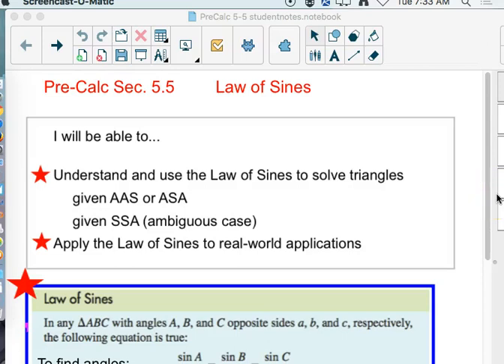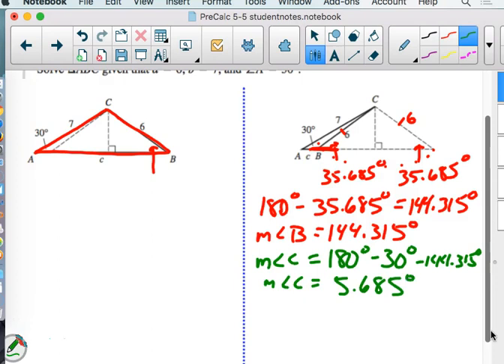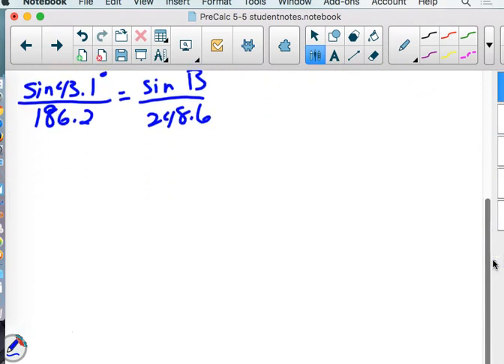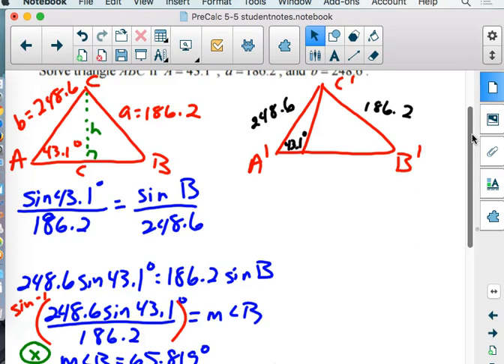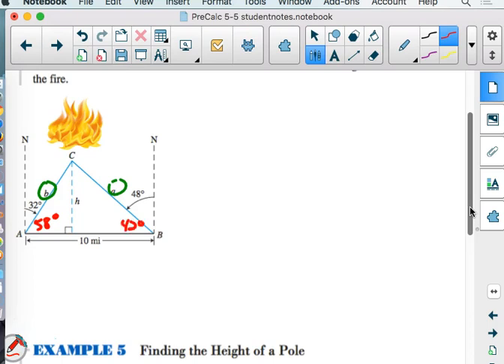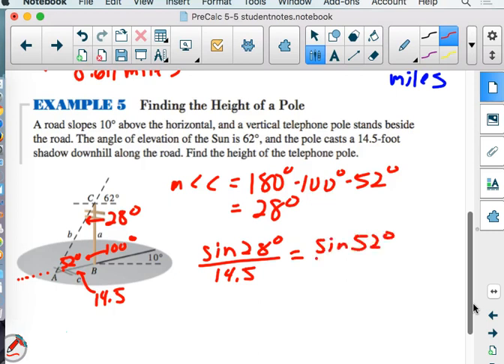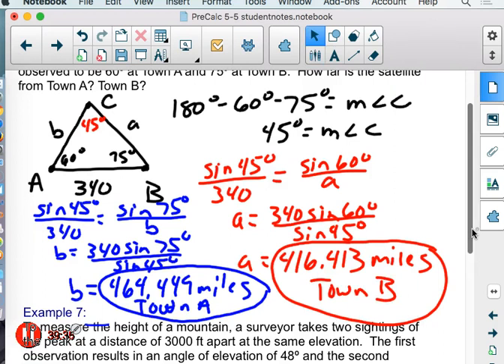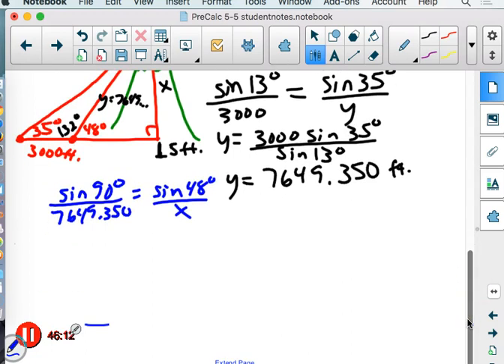Pre-Calculus Section 5.5 Day 3, April 10, 2018